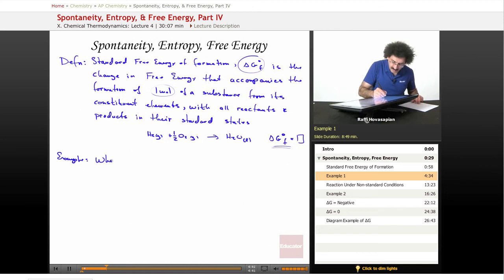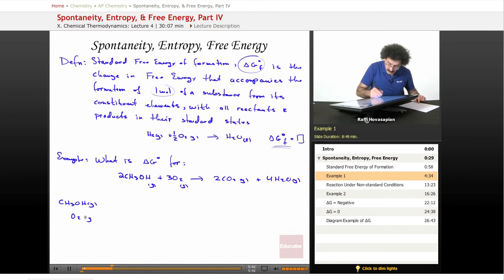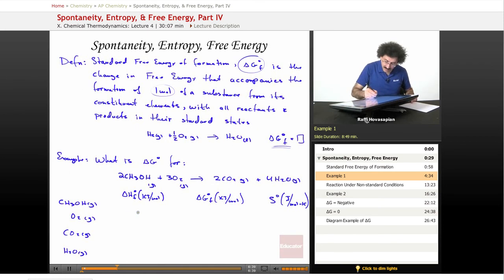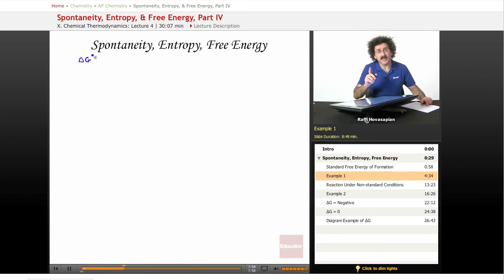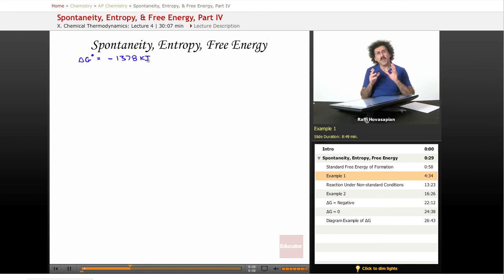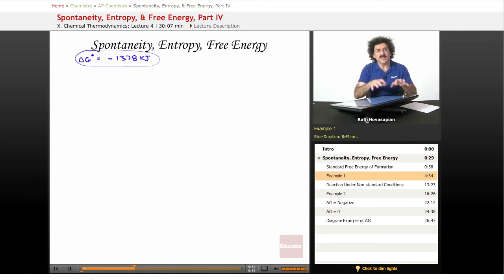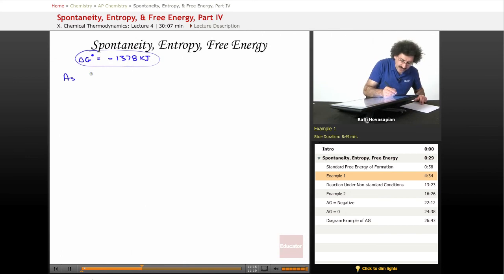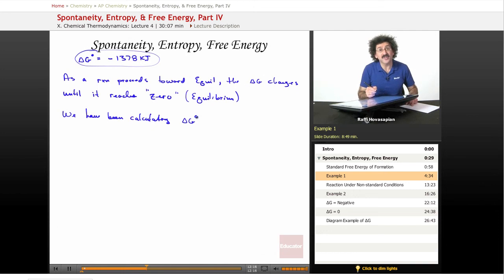"Spontaneity, Entropy, & Free Energy, Part 4" | AP Chemistry with Educator.com